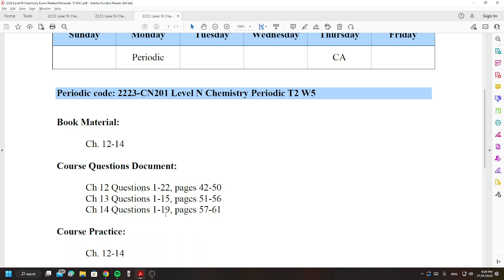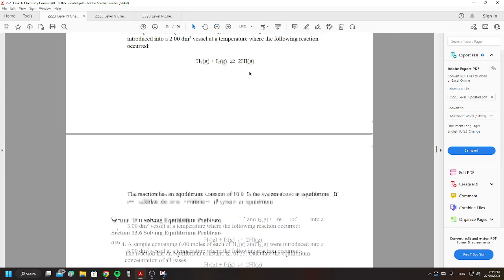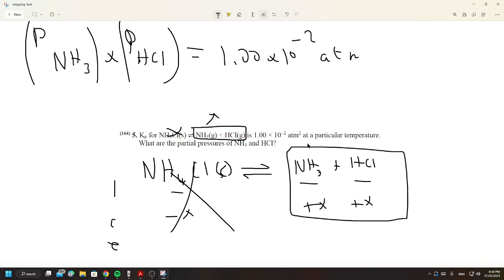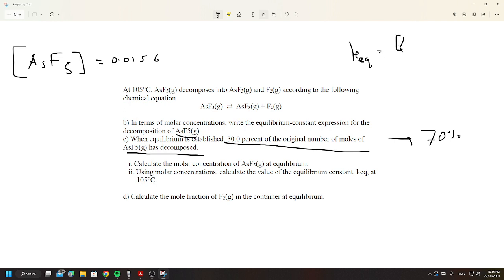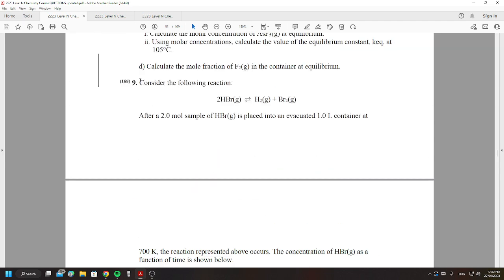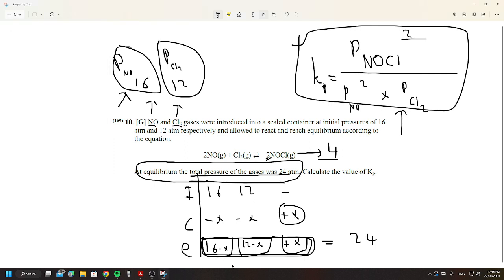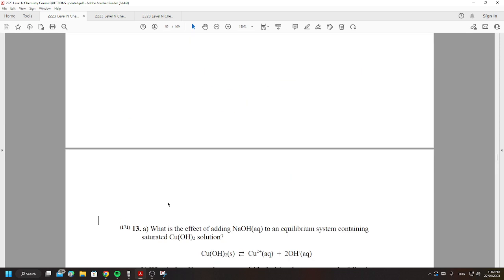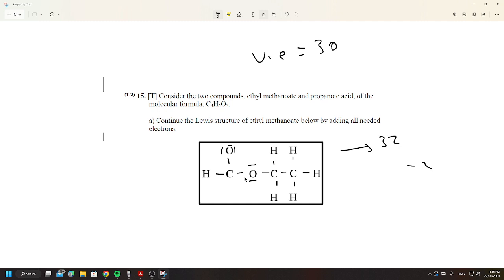Chemistry Level-N Chapter 13 Explained And Solved (Check Description Before Watching)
Nearing the end of the video I made some mistakes while solving so if you're going to attempt to solve this on your own wait until I have fully solved the question and checked my answer with the answer key on the course revision sheet, if my answer is wrong, wait for me to find where I went wrong, then wait until I explain my mistake, and attempt to solve it again.

Goodluck everyone ❤️❤️❤️